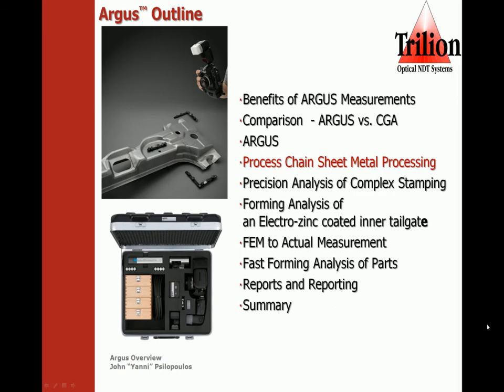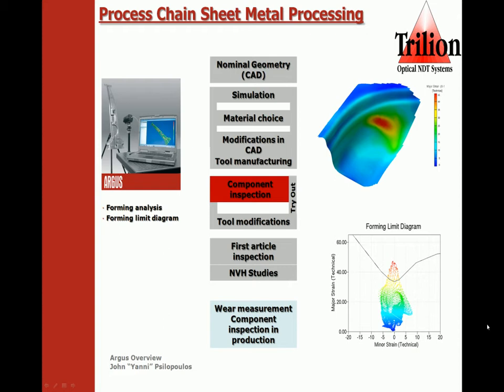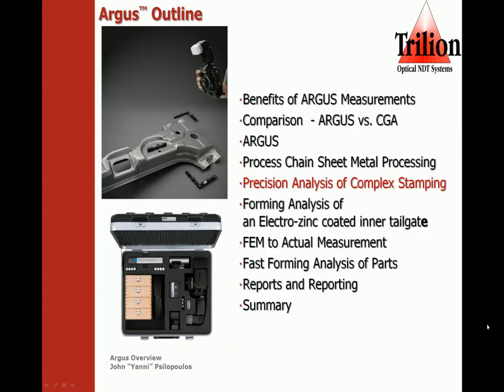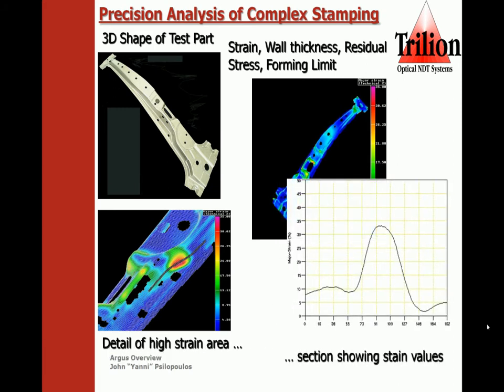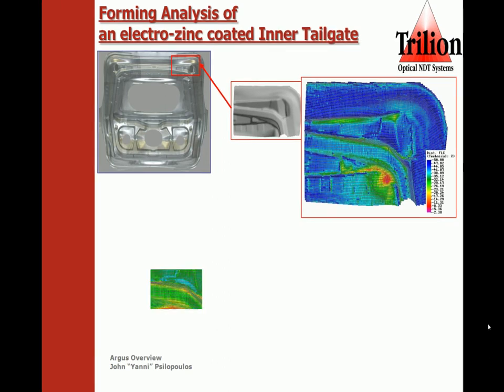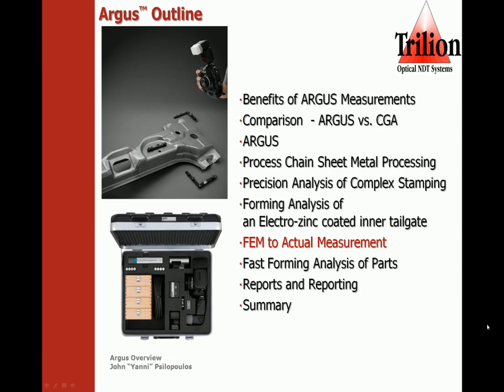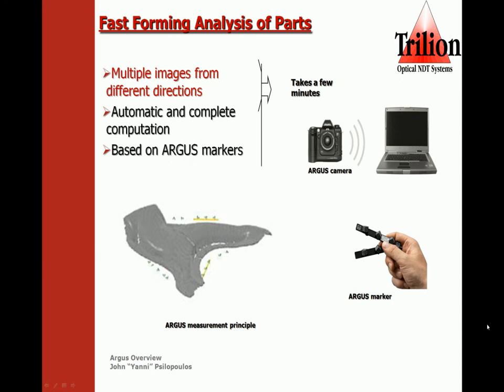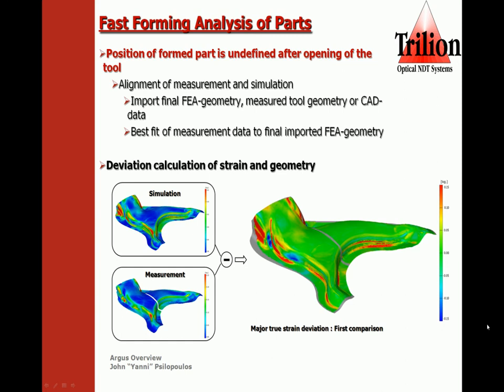ARGUS Part 2 (w / Voiceover)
ARGUS sheet metal formability analysis system Part 2 of 3